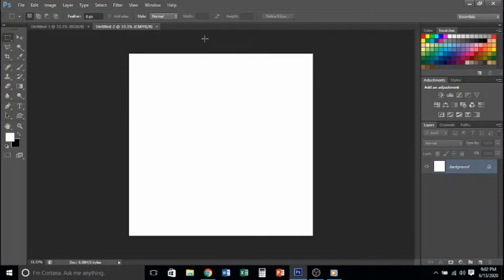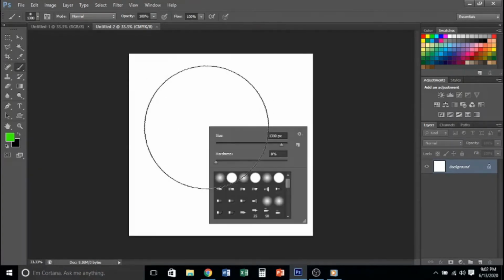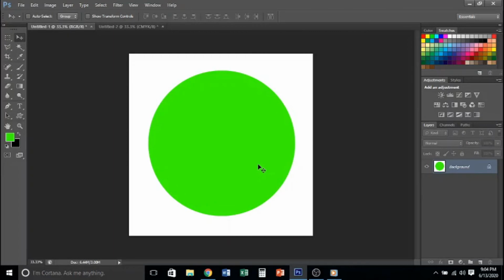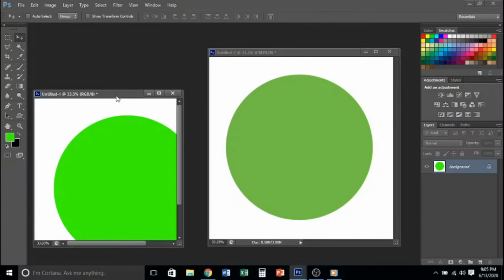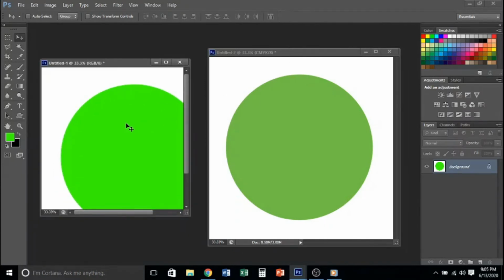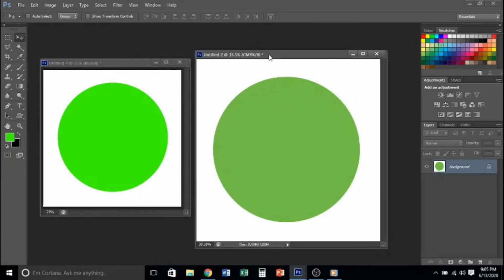Photoshop for Beginners: RGB vs CMYK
In this video, I will demonstrate to you how different RGB is from CMYK in terms of their color gamut.

Follow this series to learn Photoshop. We will develop your skill from beginner to highly proficient upon completion of this series.